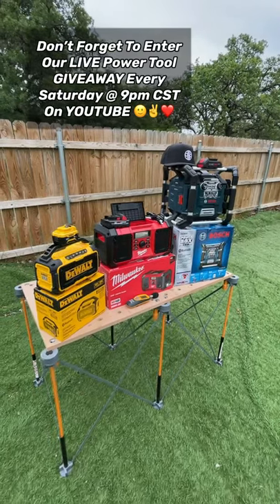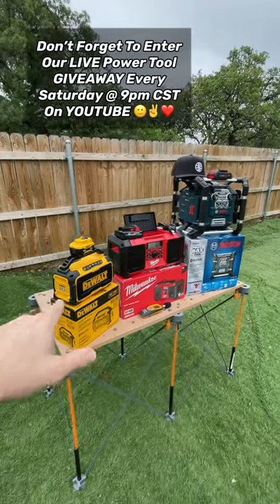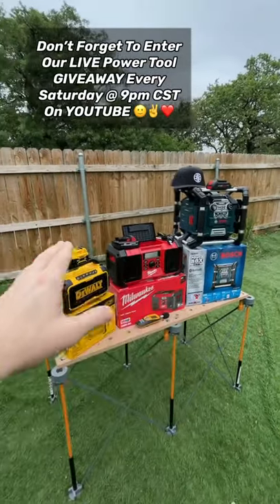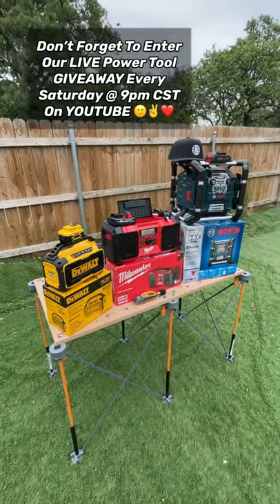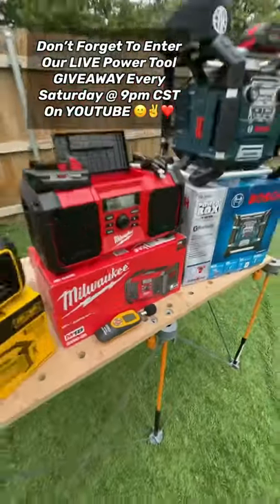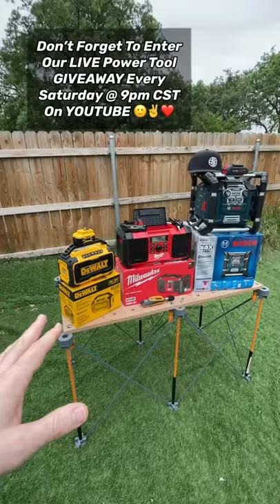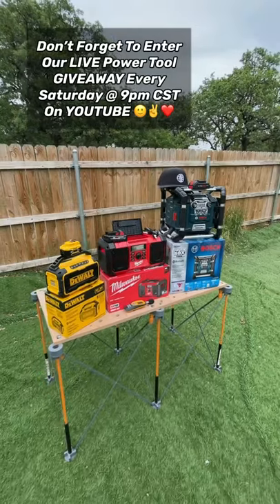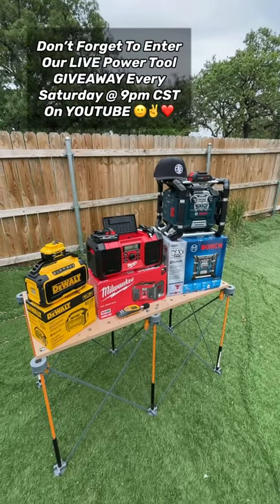Home Depot & LOWE’S Jobsite Radio/Speaker Review & Comparison Preview DeWALT BOSCH Milwaukee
DEWALT 20V MAX Bluetooth Speaker for Jobsite, Tool Only (DCR010) $79!!! Right now. Normally $99!

MILWAUKEE'S 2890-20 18V Dual Chemistry M18 Jobsite Radio with Shock Absorbing End Caps, USB 2.1A Smartphone Charging, and 3.5mm Aux Jack (Not Bluetooth) - $124.55

Bosch Bluetooth Power Box Jobsite AM/FM Radio/Charger/Digital Media Stereo PB360C - $199

DEWALT ATOMIC 20V MAX Circular Saw, 4-1/2-Inch, Tool Only (DCS571B)

DEWALT FLEXVOLT ADVANTAGE 20V MAX Reciprocating Saw, Cordless, Tool Only (DCS386B)

DEWALT XTREME 12V MAX Impact Wrench, Cordless Kit, 3/8-Inch (DCF902F2)

EQUIPMENT I USE FOR MY VIDEOS:

DJI OM 4 - Handheld 3-Axis Smartphone Gimbal Stabilizer with Grip Tripod Vlog YouTube Live Video for iPhone Android